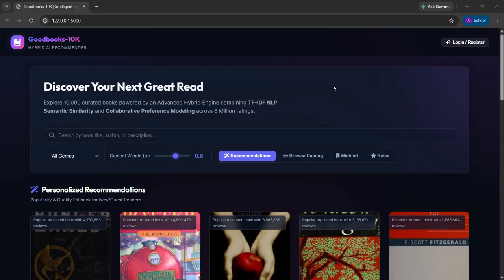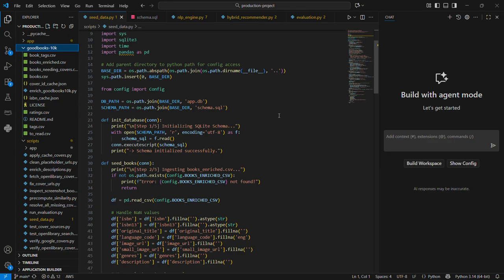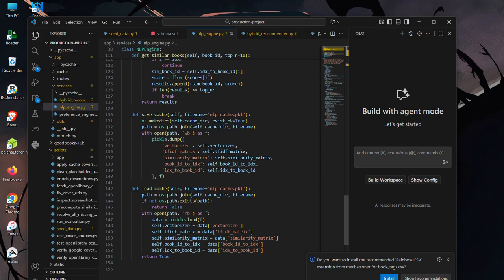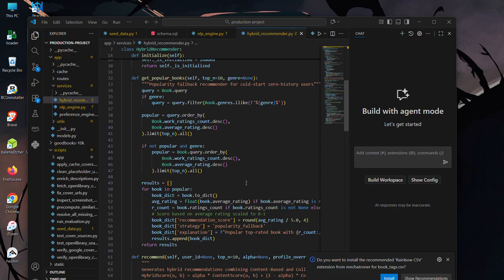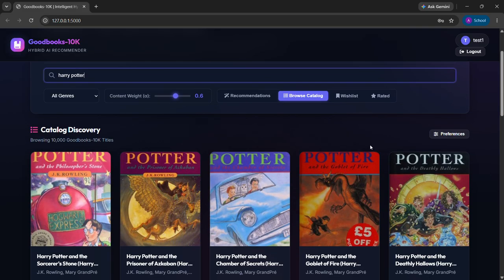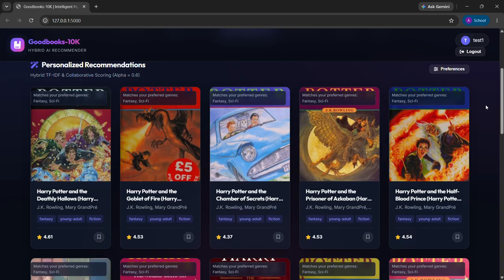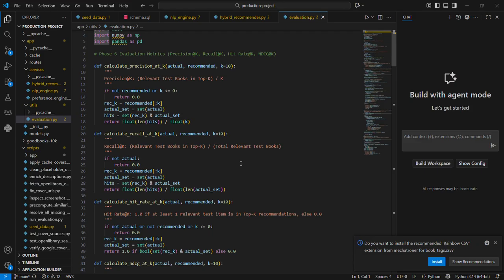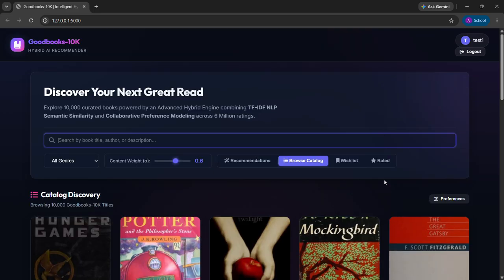77466816 production Project demo AsmitGhimire